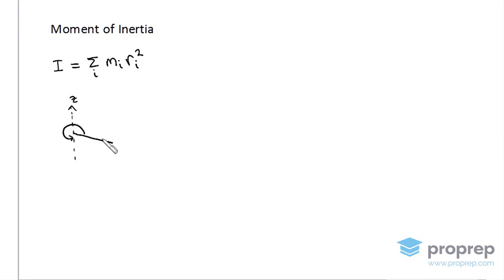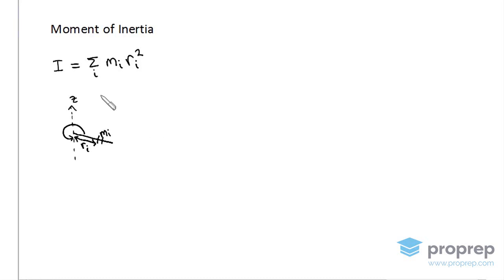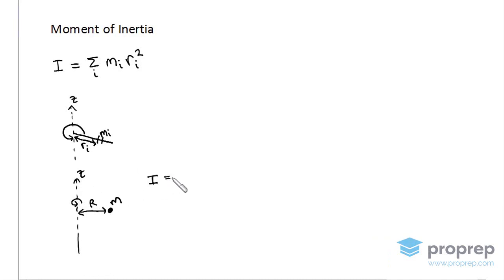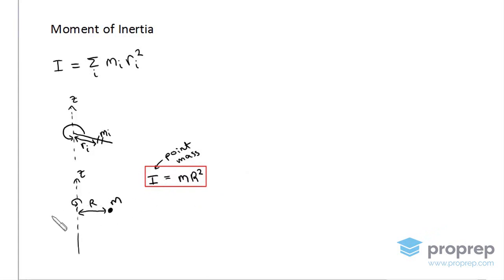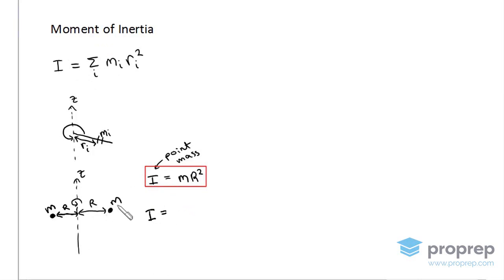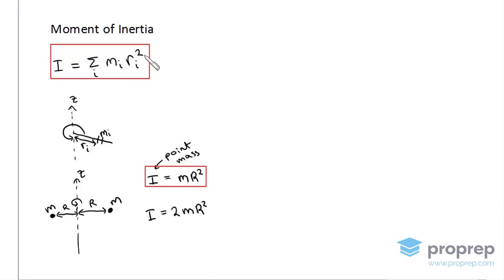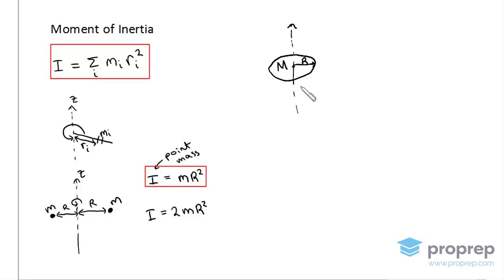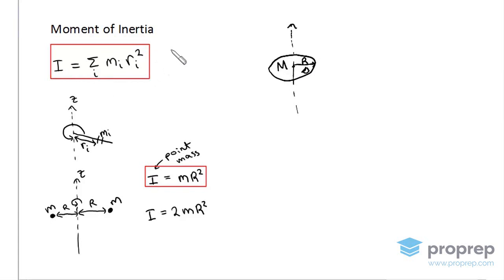Moment of Inertia - Explanation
Hello, in this lesson, we're going to be learning about the moment of inertia, so the moment of inertia is denoted by the letter or symbol capital I OK, and now we're going to start the explanation by going over the equation for the moment of inertia. So the equation for the moment of inertia is equal to the sum on I of all of the masses multiplied by their distances from the axis of rotation squared.  Let's say that we have over here axis of rotation. It's going upwards in the positive that direction. And then we have some kind of ride. OK, like so and it's rotating in this direction about the axis of rotation. So what we're going to do is we're going to split up a rod into tiny little segments, OK, where each segment is of mass m I and we're going to measure the distance also of each segment from the axis of rotation.